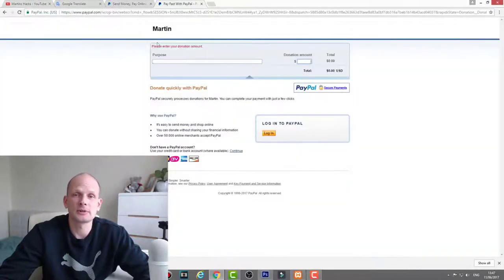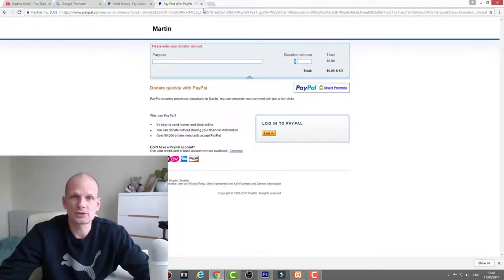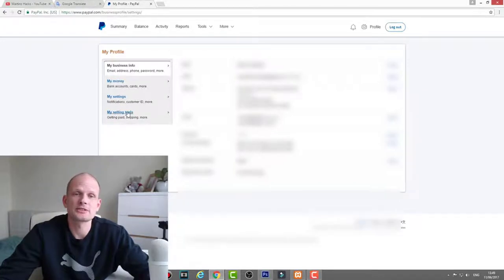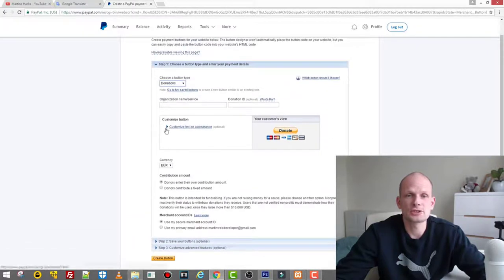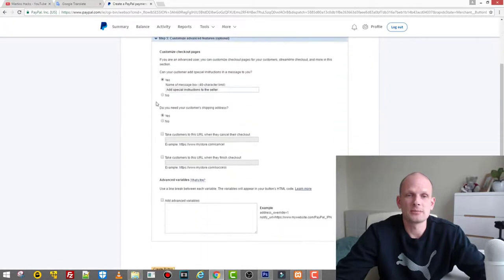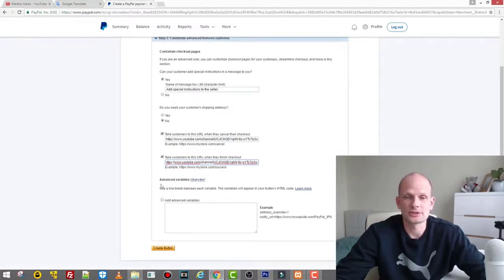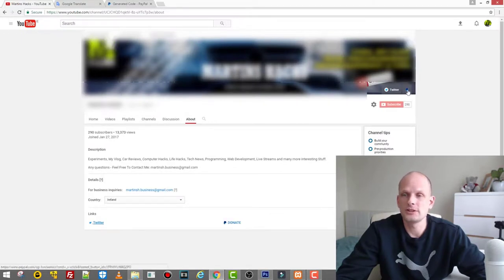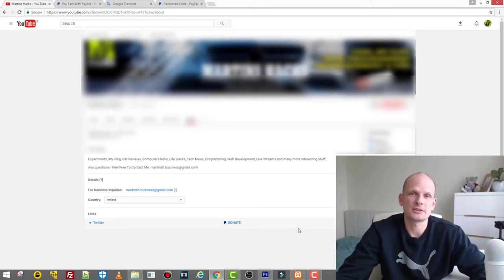HOW TO ADD PAYPAL DONATE/DONATION BUTTON TO YOUTUBE